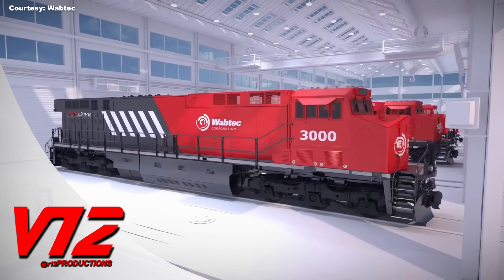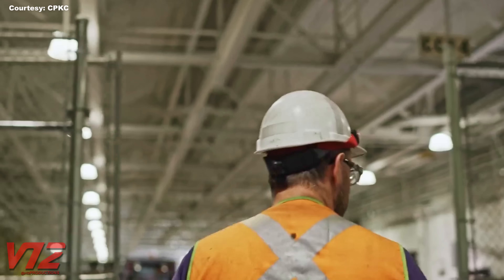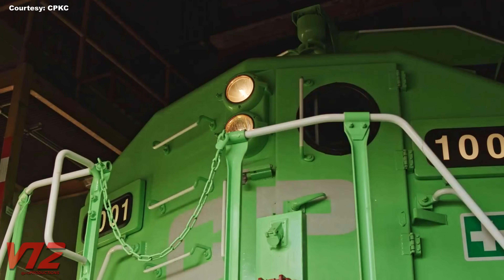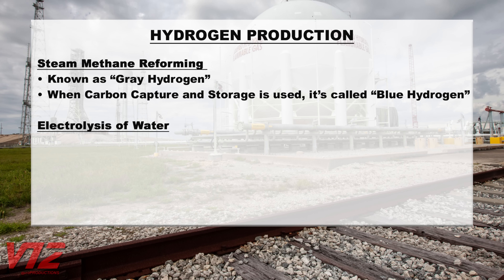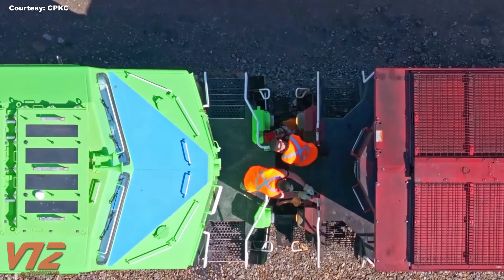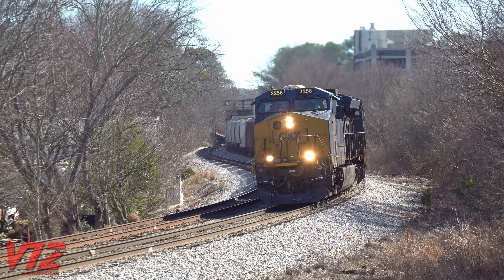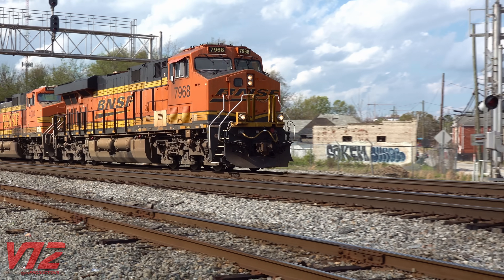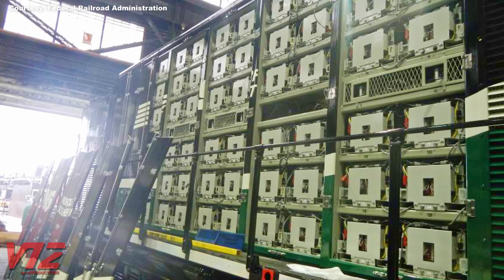The Future of Train Technology?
What does the future of railroading look like? Specifically, how will modern locomotives be powered? In this video, we're exploring the alternatives to diesel fuel and their pros and cons.